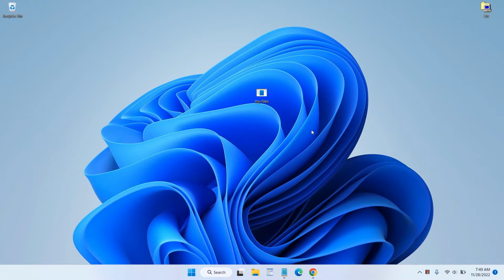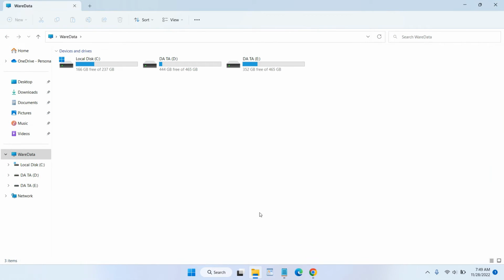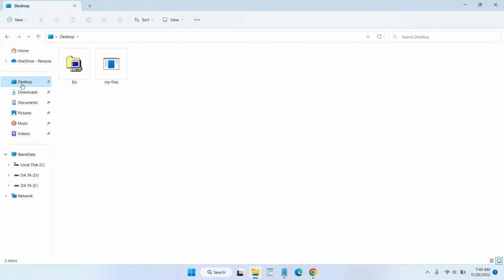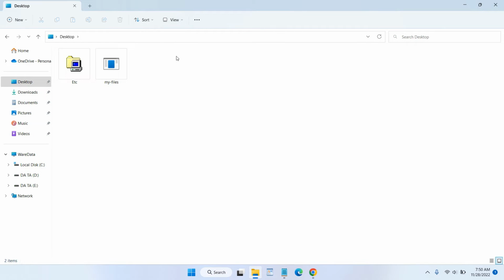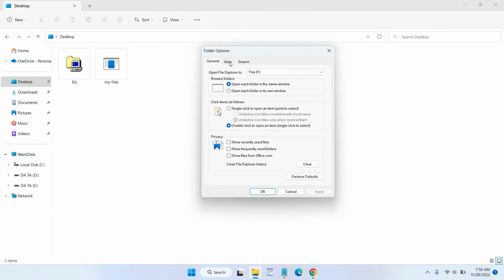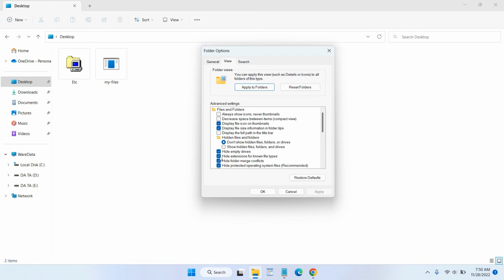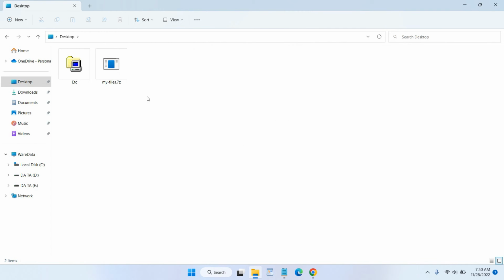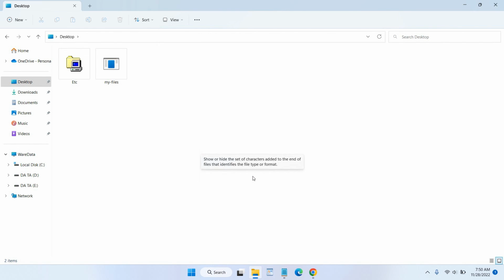How to Show File Extensions in Windows 11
Tutorial how to show file extensions in windows 11. By default Windows 11 will hide the extension of a file, for those of us who often work with a wide variety of files of course sometimes this is not helpful. To make it easier to identify file types, always showing file extensions in Windows 11 is a good thing. You can always show the extension of a file in Windows 11 with the method in this video.